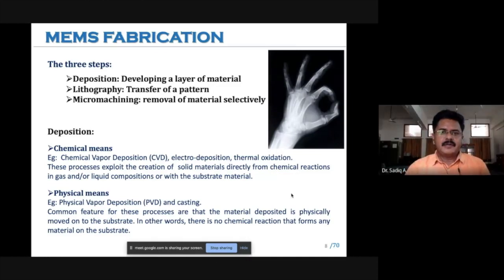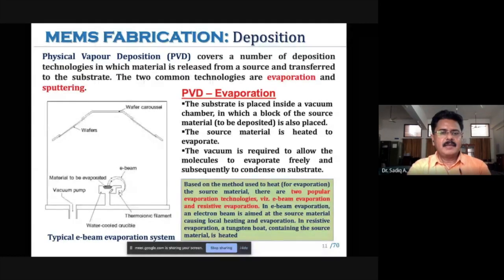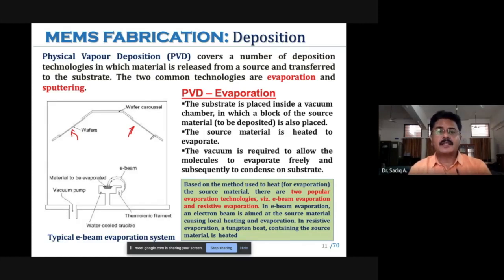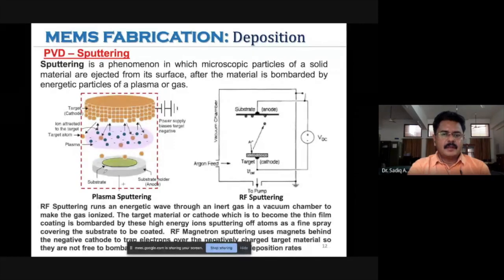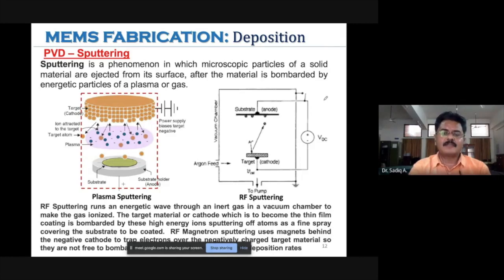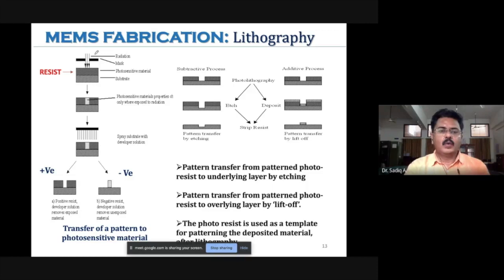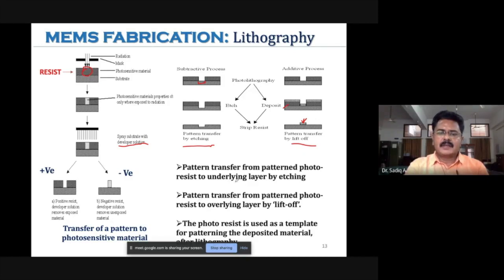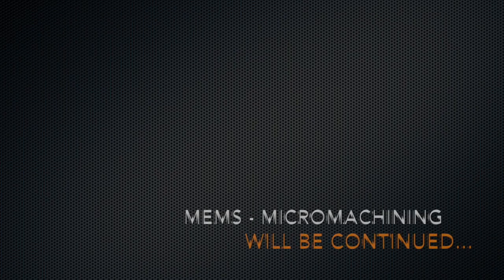MEMS Fabrication Part-2/3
ME407 Mechatronics (KTU)